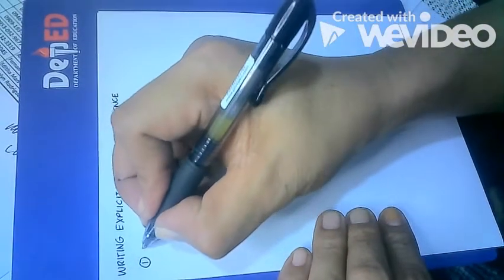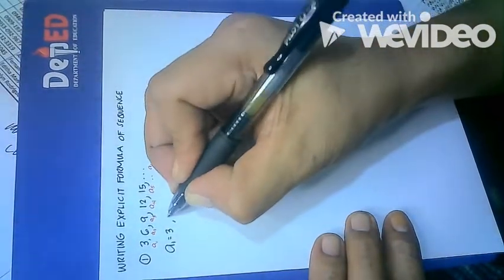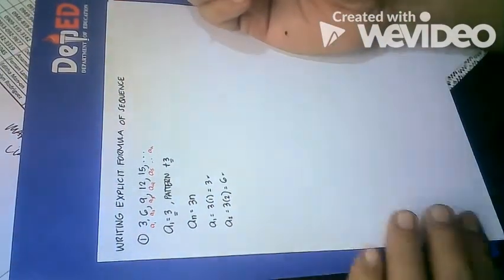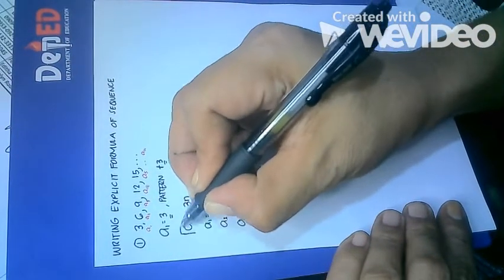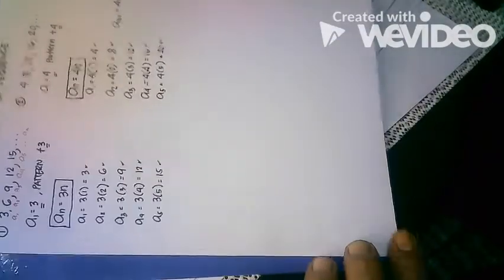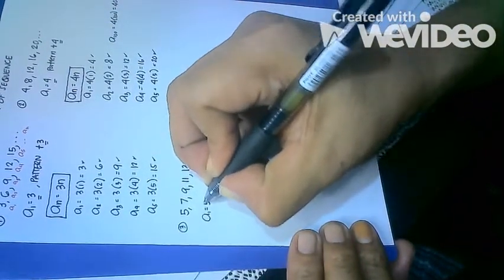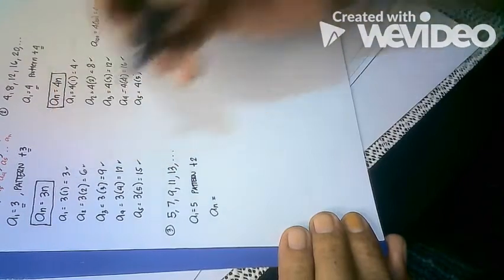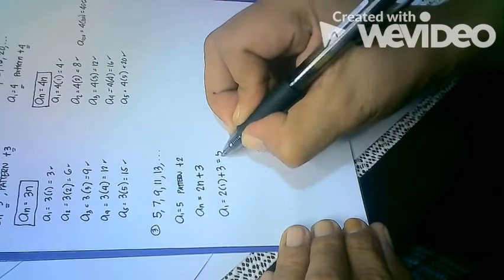[ Part 1 ] Explicit form of Sequence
Techniques: Writing Explicit Formula of Sequence